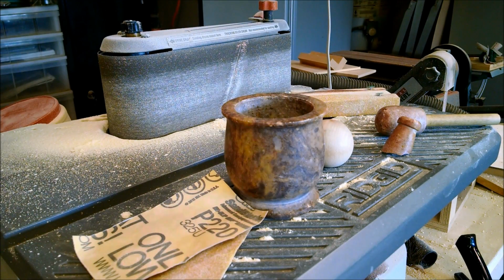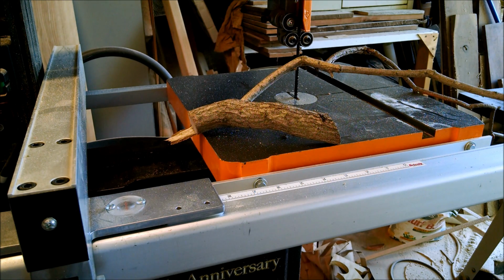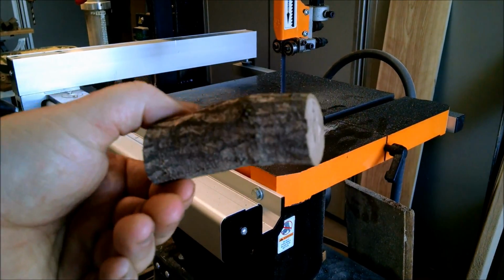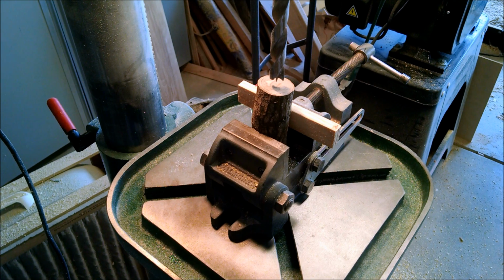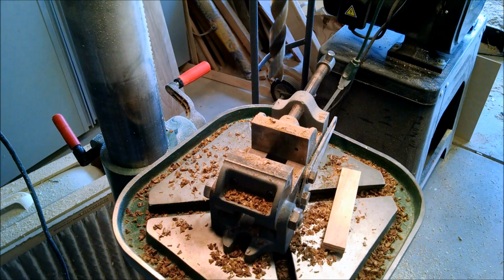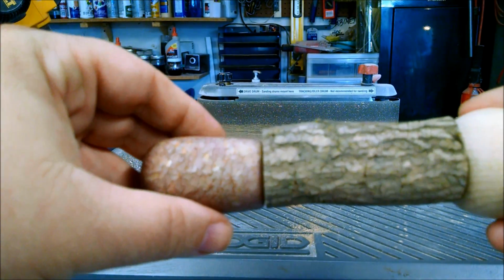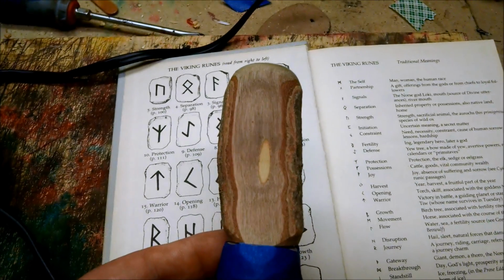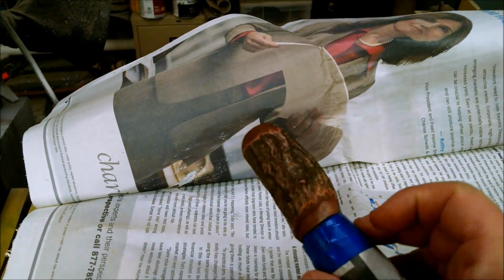Mortar and pestle handle repair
Quick video of what I did to fix my mortar and pestle set.